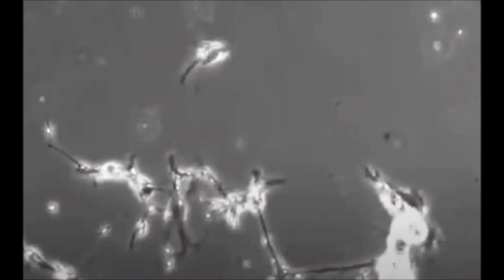Neurogenesis Learn The How and Why Not Just the What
If the video is a preview, enough key words are shown and explained for you to do your independent research, which is encouraged.
Ascertain that each video is studied more than once to obtain the highest comprehension.